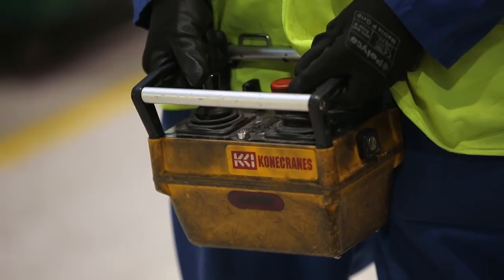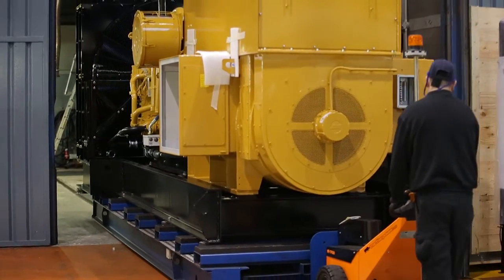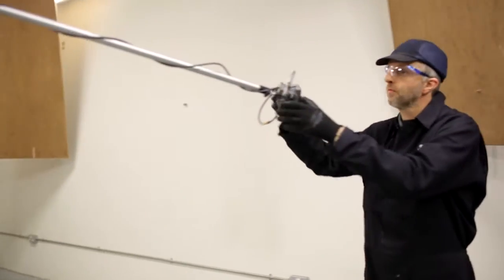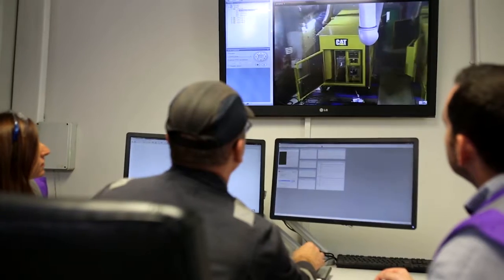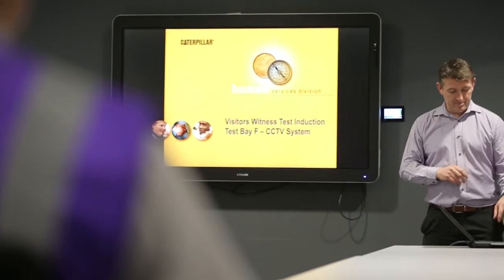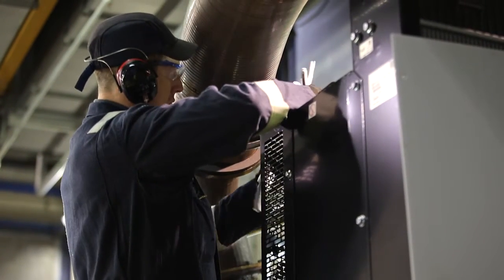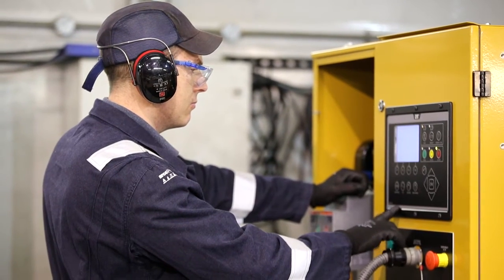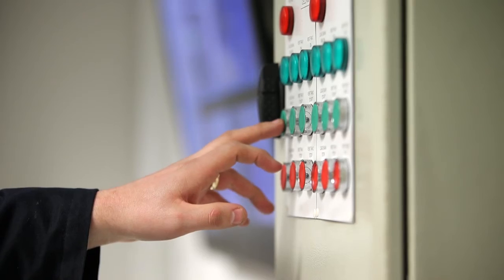Factory Acceptance Testing Video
Video showing the Caterpillar generator testing facilities in Northern Ireland and witness testing generators before delivery to customer.

For more information on factory acceptance testing, visit